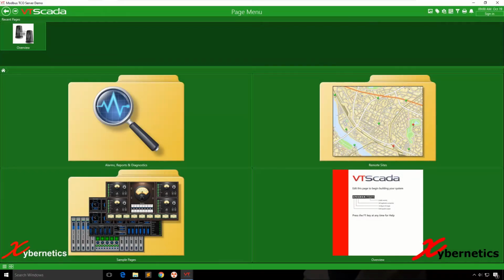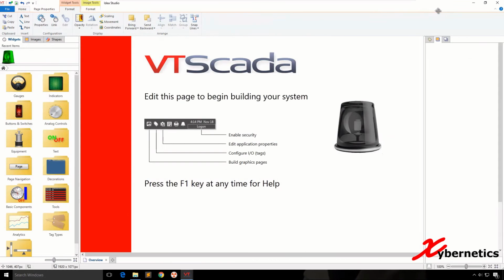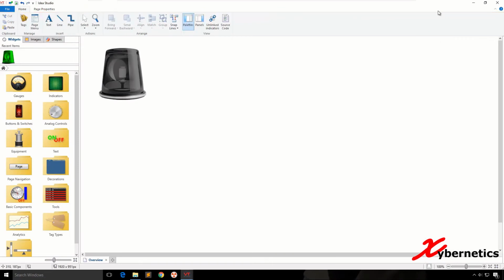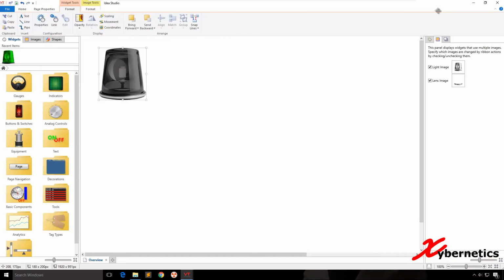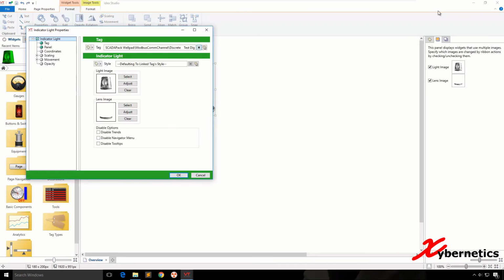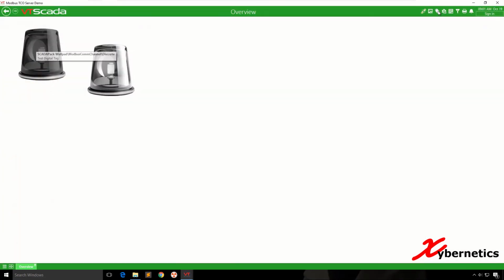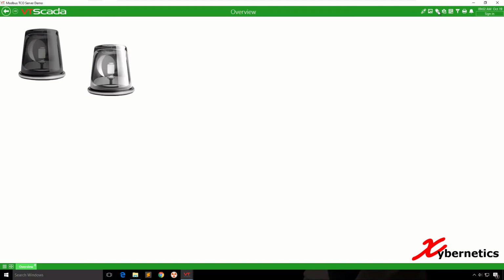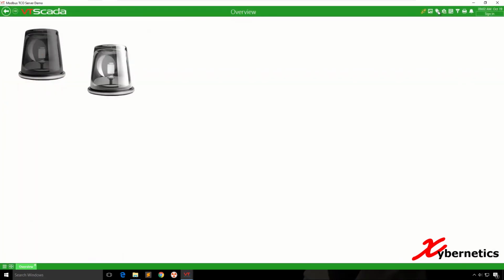Difference Between Unlinked Widgets And Questionable Data in VTScada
Learn the about the difference between unlinked widgets and questionable data in VTScada.

What is VTScada?
VTScada is industrial human machine interface (HMI) developed by Trihedral.

What is a HMI?
HMI (human machine interface) is a remote monitoring software of all the equipment and machinery. It can be used to monitor and at the same time control the remote equipment and machinery depending on the authorized level of control much like Microsoft Windows where some users are not allowed to access and/or modify/change a file.

Is VTSCADA free software?
Yes. There is a VTScada Light that allows you to design and run a 50 tagged HMI application. There is no time limitation of usage on the VTScada Light. VTScada Light has everything except the redundancy and thin client capabilities.
If you need more tags and/or all services, you will have to purchase license.

What is the VTScada Pricing? What is the fees of VTScada?
The VTScada license is one time fee.
The VTScada Thin Client connections (smartphones, tablets, PCs) are licensed per concurrent user.
The VTScada license pricing is based on number of I/O tags that reads and writes data to external equipment (such as PLC) and software (such as OSI PI). Local tags does not attribute to the license tag count.
Tag counts include all applications running concurrently on the licensed PC.
VTScada components cannot be added to other SCADA platforms.